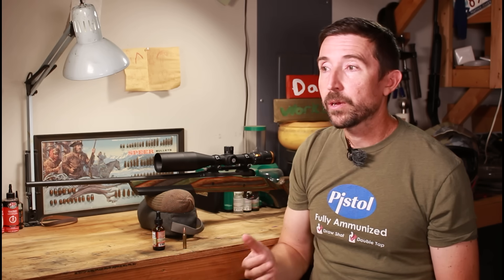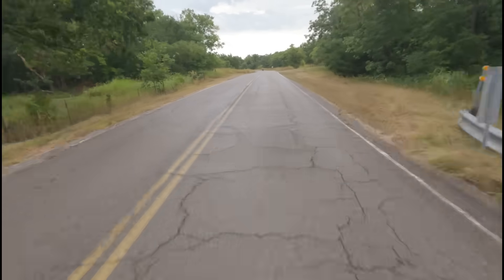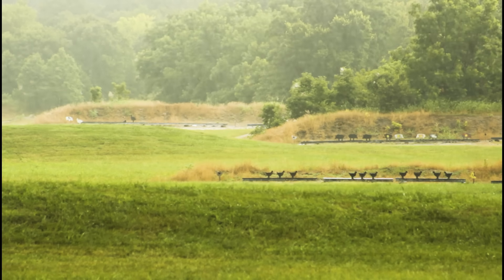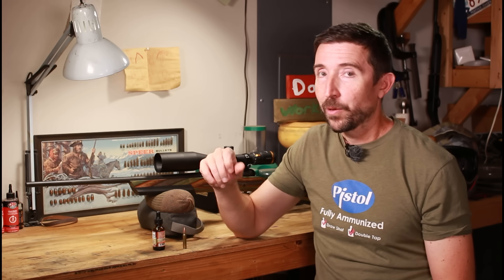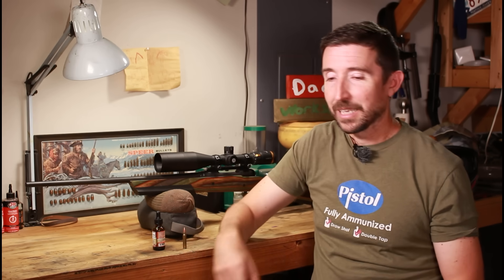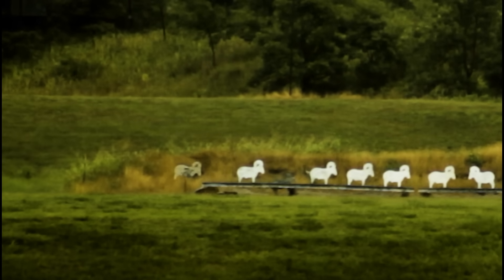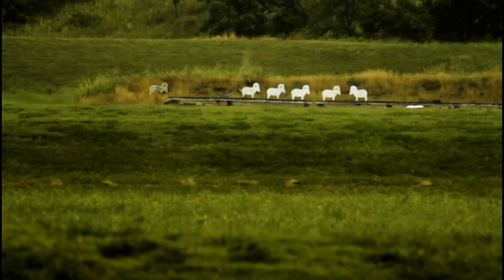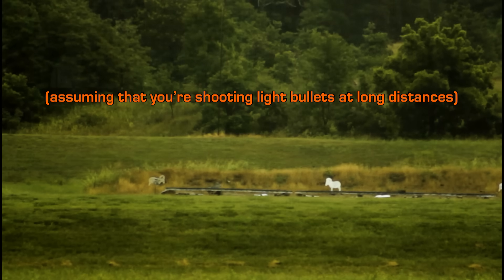New Excuse Unlocked: Rain Ruined My Shot!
It would be a shame if a pop-up shower caused you to miss that big buck. But can a single rain drop actually knock a bullet off course? Let's see if my fortuitous footage can get this myth busted.

*Recommended Equipment:*
🔥 CMMG Endeavor in 6mm ARC

In my long-range video I caught what I thought was a rare phenomenon: bullets impacting raindrops mid-flight. These 108-grain ELD-M bullets were leaving the muzzle at roughly 2,650 fps, and nearly all of them hit a big, fat raindrop en route to targets from 200 to 500 meters. These collisions didn't seem to upset the trajectories of these bullets until suddenly something odd happened.

What do you think after seeing this test? Do you now have a *hall pass* for a missed shot in the rain?

Chapters:
00:00 Watch Carefully...
00:10 Myth: Rain Disrupts Bullets
00:44 Scenario
01:39 Range Day
02:38 6mm Bullet
03:16 Likelihood of Impact
03:49 Impacts!
04:39 Anomaly!
06:08 Tell Your Story